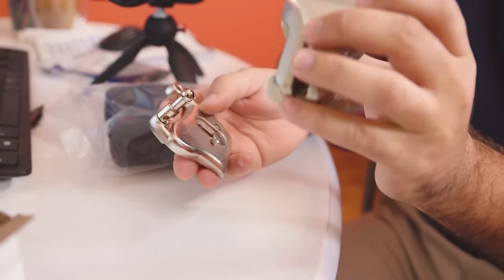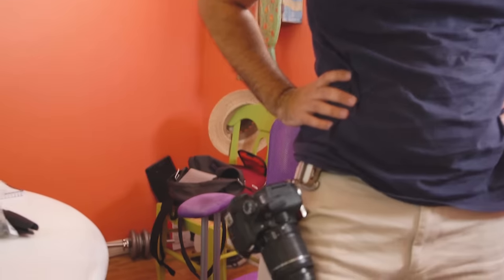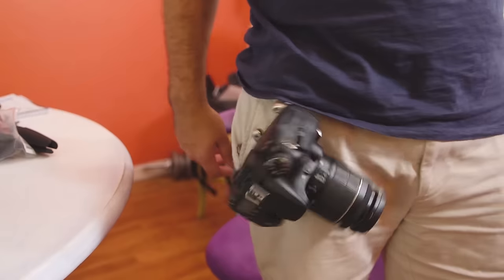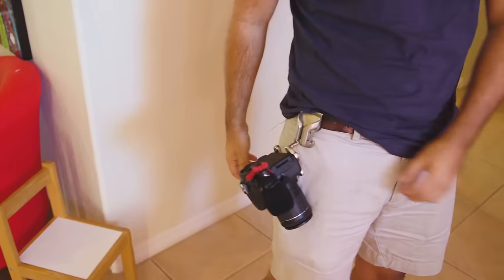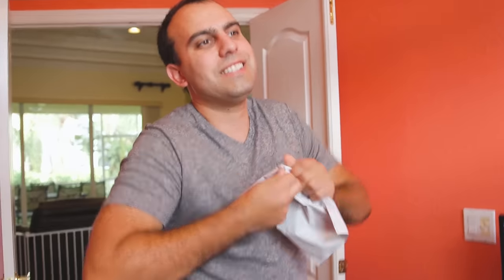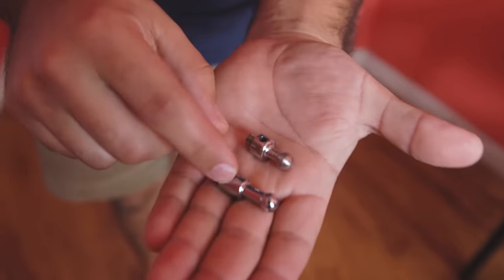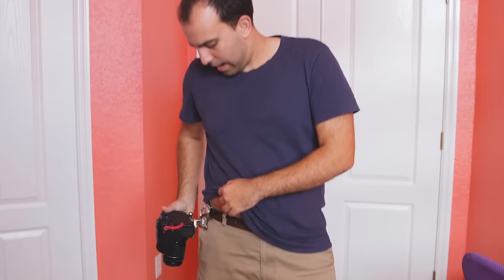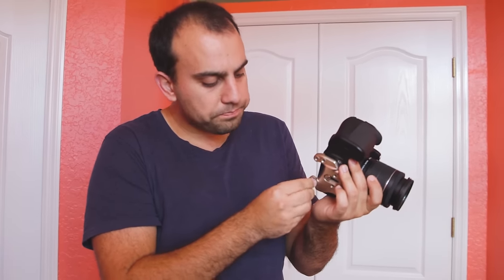Our "Go Everywhere Vlogging Rig" for the Canon 70D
We've tried way too many vlogging cameras.  The RX100 V was the closest thing to a perfect camera, but it lacked an external microphone jack and that stabilization just wasn't good enough to justify $1000 dollars.

So we're back to our trusty Canon 70D.  Arguably still the best all around camera 4 years after it's release, but just a little too bulky to carry around all the time.  I set out to fix that problem with a belt clip camera holster and Rode Video Micro microphone zip tied to the side!

Stuff you saw in the video:
Canon 70D
The Belt Clip Holster
The Wind Muff
The Microphone
The Shorter Pin
The Lens Cap